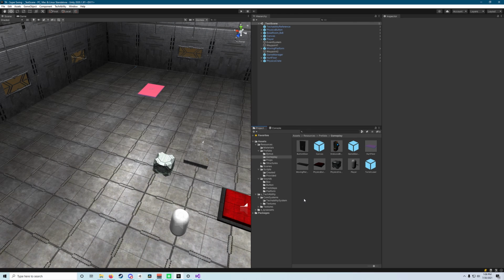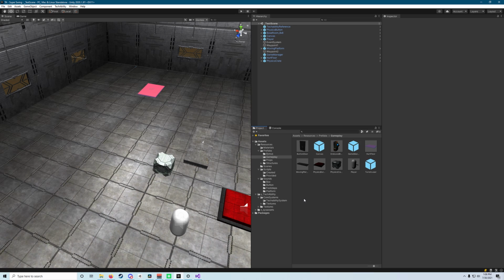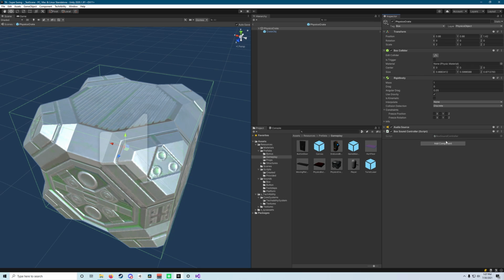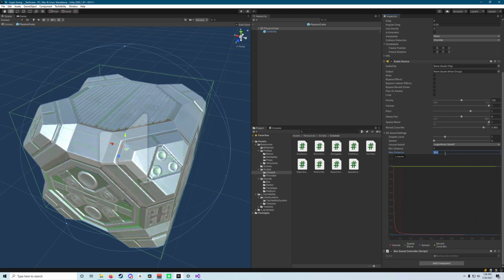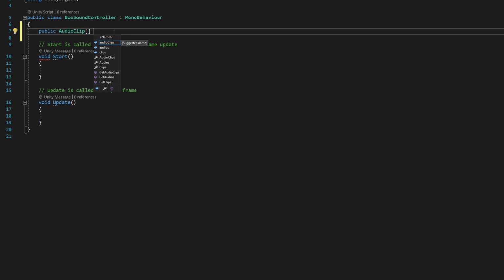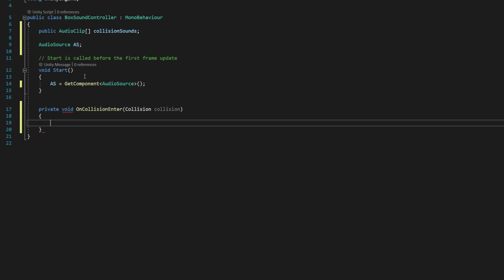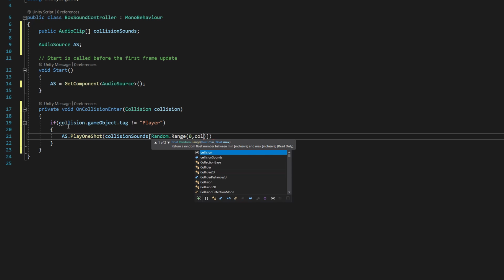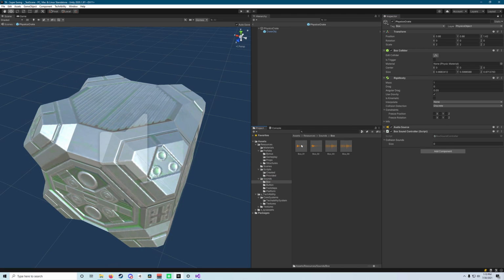Techability Super Swing Week 3 Bonus Step 2 Crate Collison Sounds